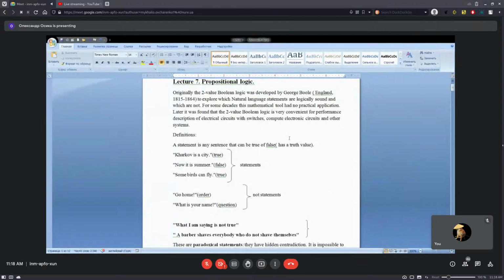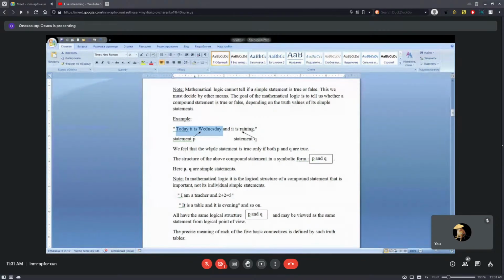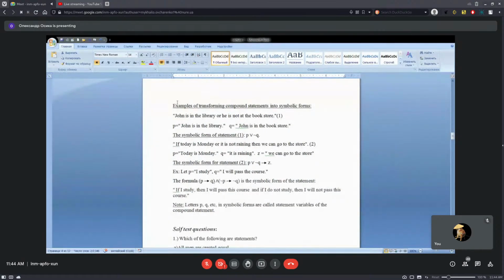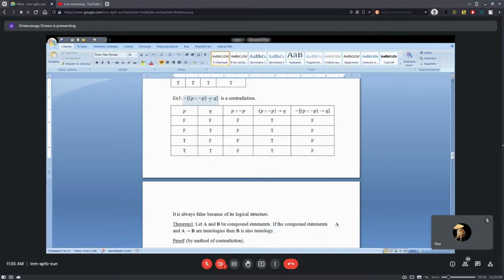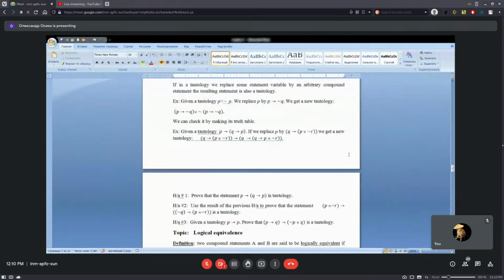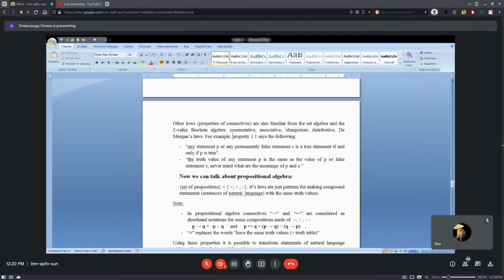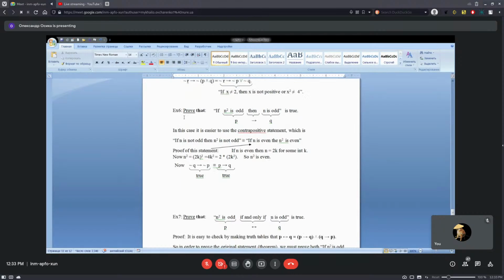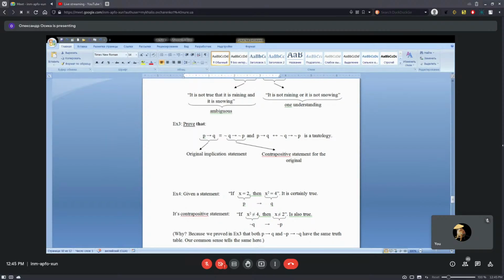Discrete Math – Lecture (8/15) – 25/10/2021